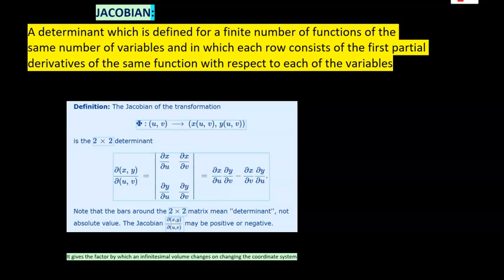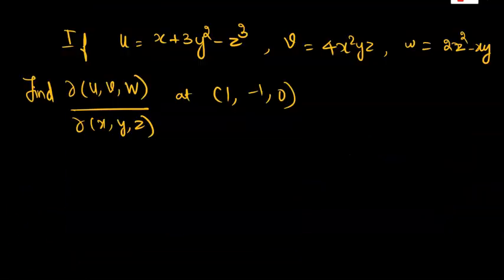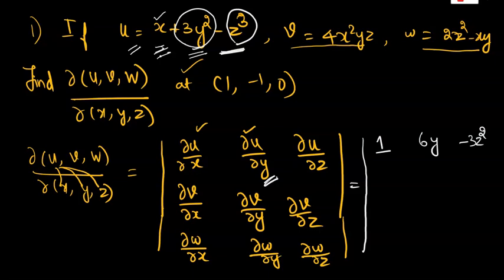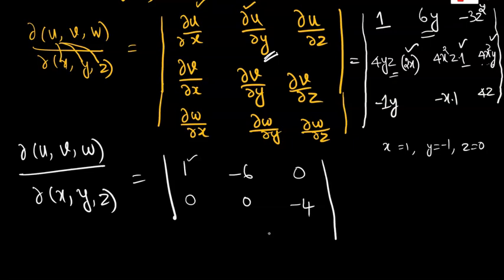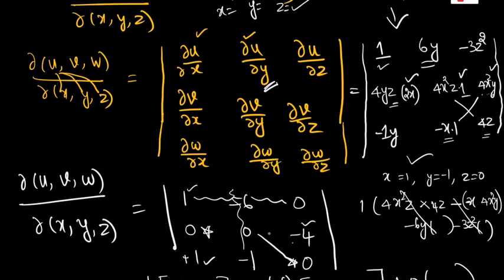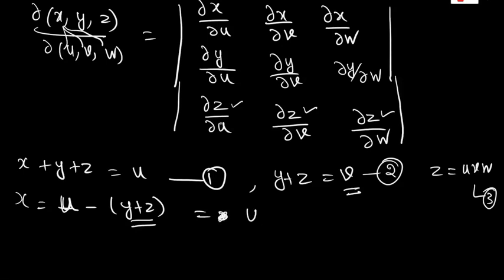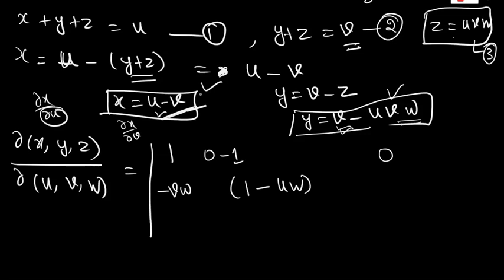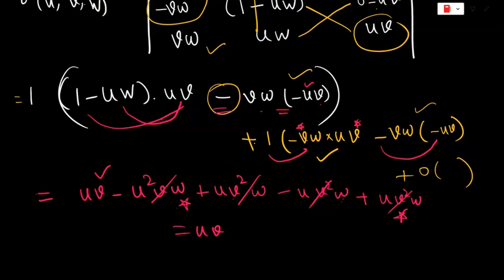JACOBIAN - 2 problems discussed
1)Find the jacobian of u= x+3y^2-z^3,v=4x^2yz,w=2z^2−xy then find
 ∂(u,v,w)​/∂(x,y,z) at point (1,-1,0).
2) if x+y+z=u,y+z=v,z=uvw find the value of ∂(x,y,z)/∂(u,v,w)